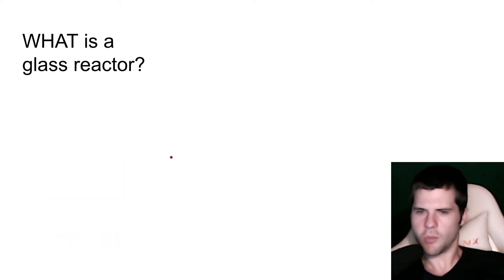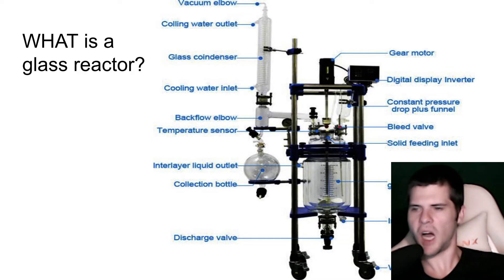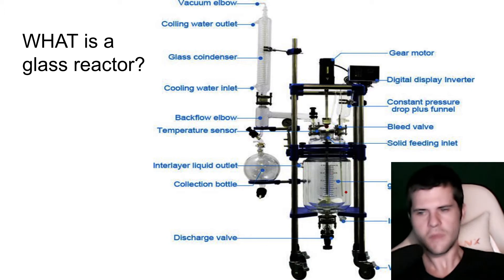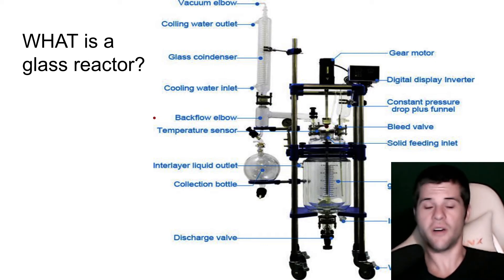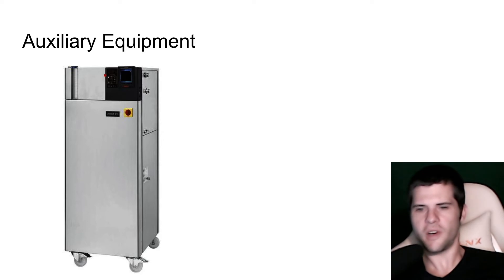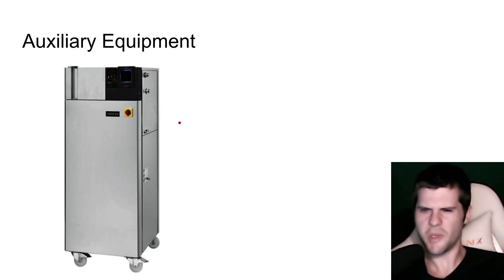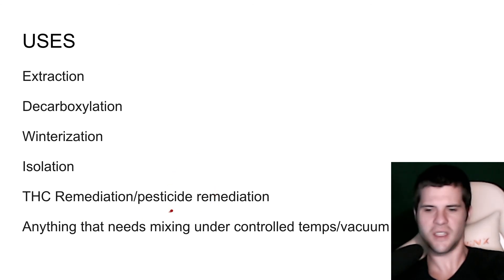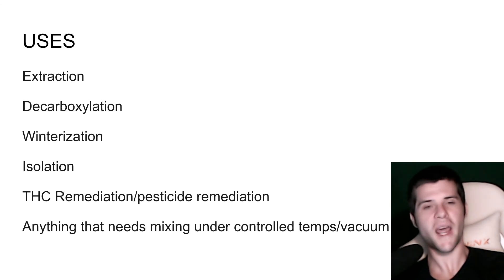HOW TO USE A GLASS REACTOR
In this free training, I’ll be answering the question that I get asked the most, which is how did I get started and how did i get to where I am today?   Then I'm going to talk about what Extraction Builders PRO is and why I created it. Then we are going to give you a sneak peek at some of the content inside Extraction Builder PRO by revealing my TOP THREE secrets to achieving beautiful golden results,  MY TWO steps to making money, and then if you guys are ok with it, because I'm giving away so much free value in this training I'm going to make an exclusive offer at the end for anybody who wants to learn more beyond just this free training session.

Thank you and talk to you soon!